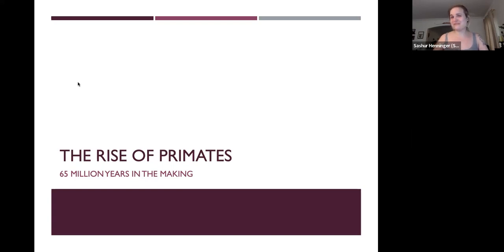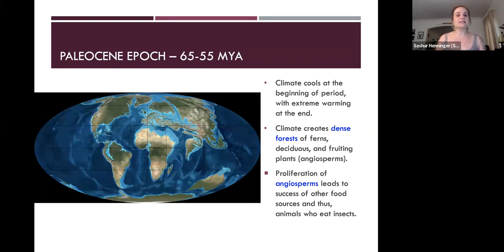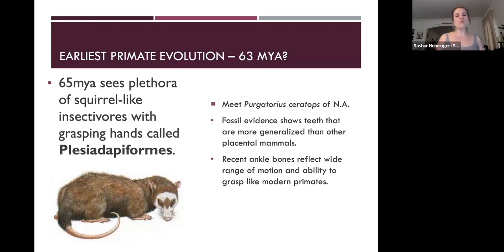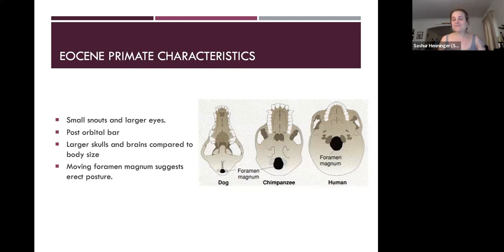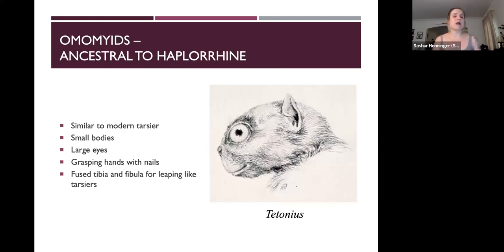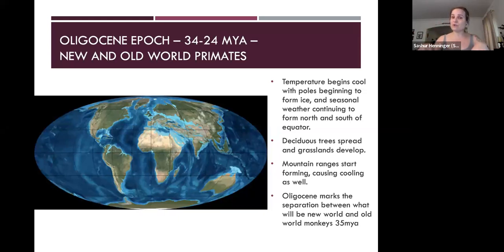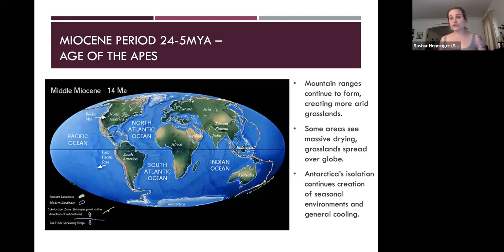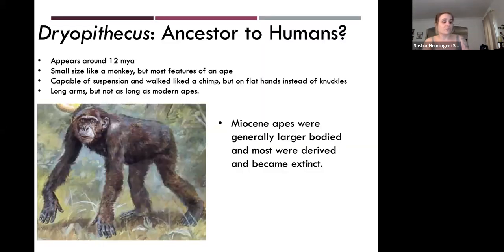The Rise of Primates - Biological Anthropology Henninger 2023